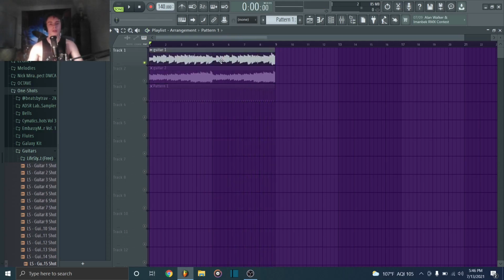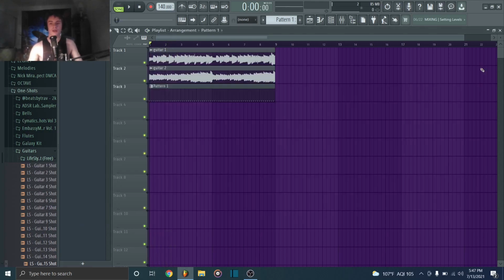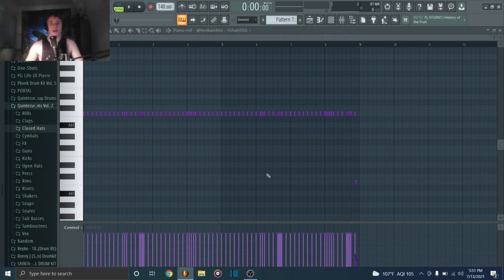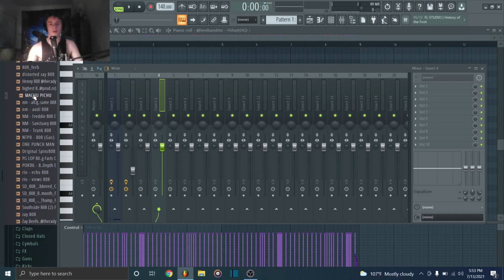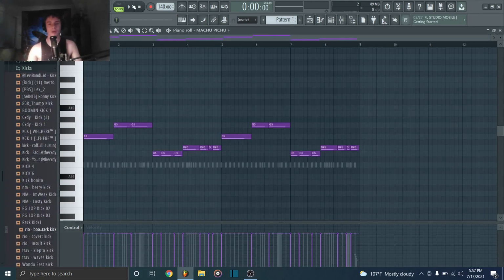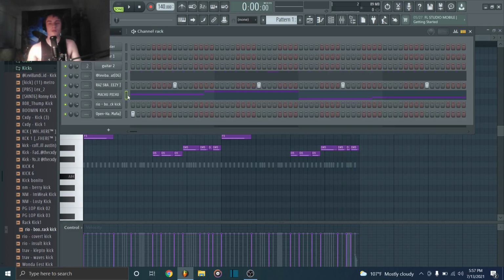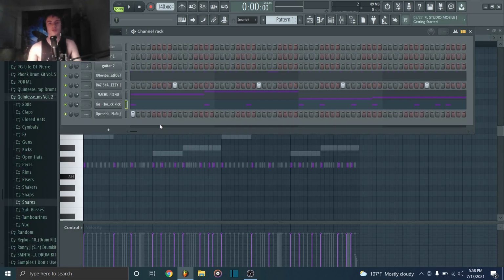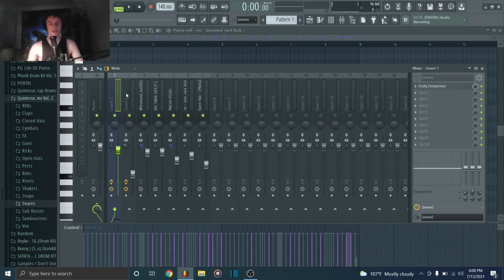How To: Convolk Type Beats | FL Studio 20 Emo Trap Beat Tutorial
How To: Convolk Type Beat | FL Studio 20 Emo Trap Beat Tutorial

Convolk is an underground emo-trap artist who's been releasing music since 2017. His style, in my opinion, is a cross between LiL Peep and Juice WRLD, but he manages to add his own flare by using dryer, cleaner vocals; acoustic guitars; and also harder punk type sounds at certain points. This video breaks down exactly how to make beats for Convolk.